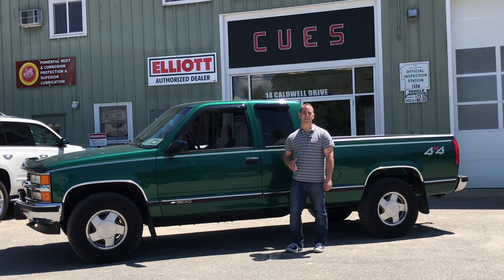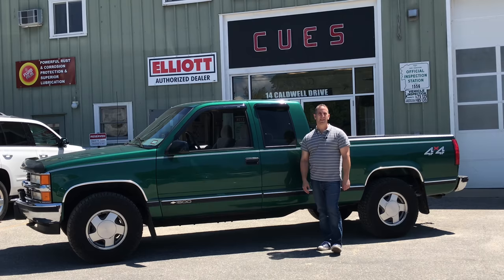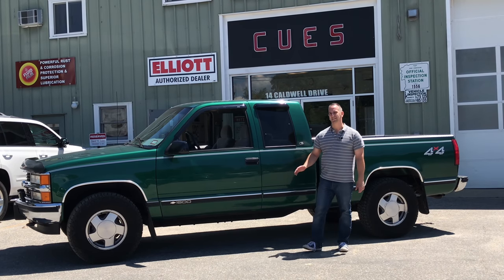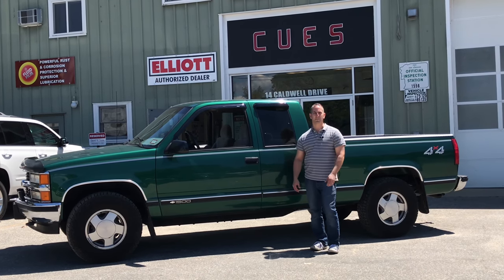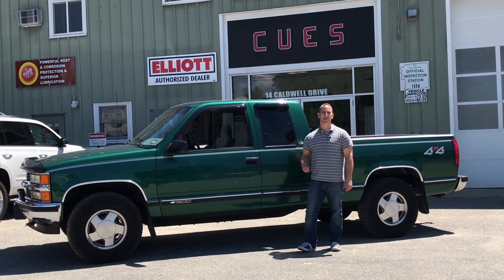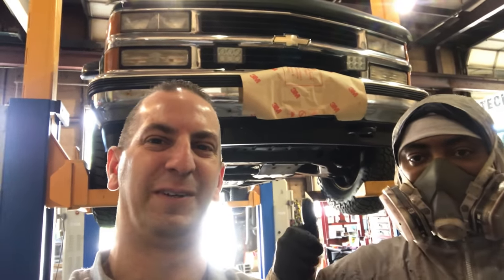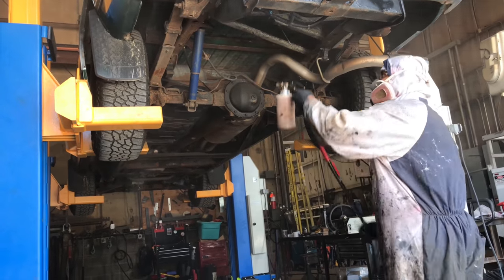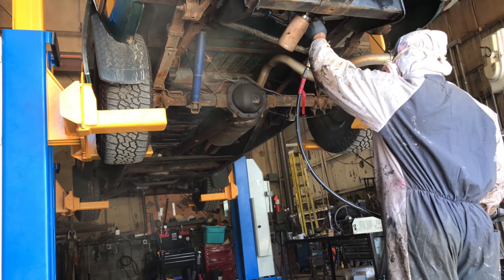Fluid Film Application Being Performed at CUESEQUIP.com in New England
CUES Inc. is an authorized Fluid Film dealer. Watch how we apply the Fluid FIlm protective coating on the underside of our customer's truck, to help guard against the elements.